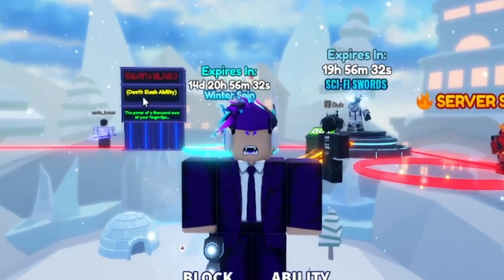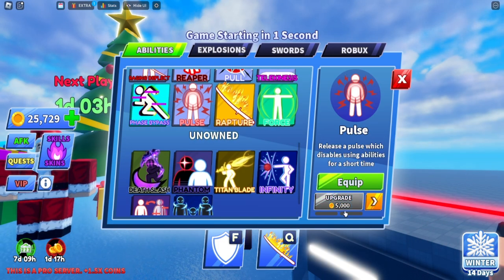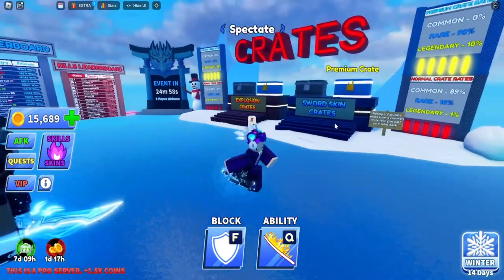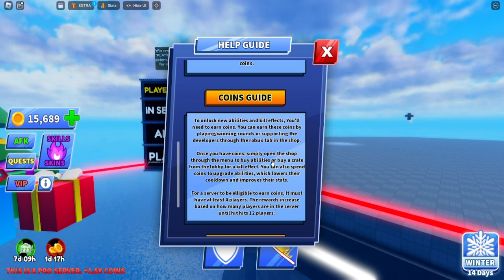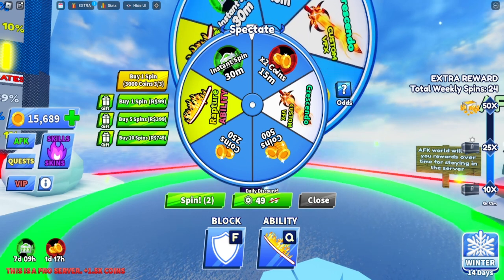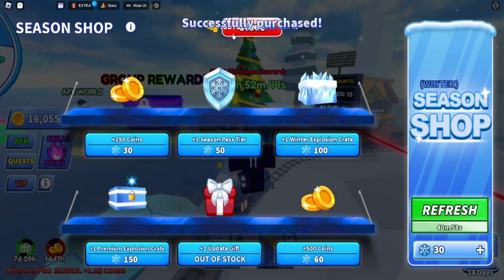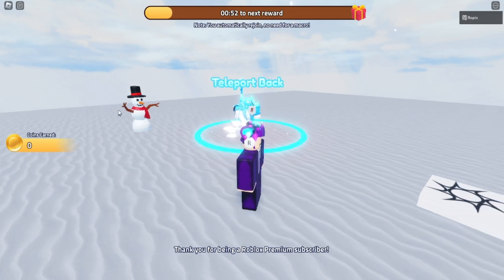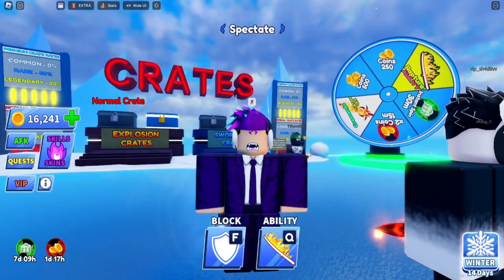How to get COINS In Blade Ball..